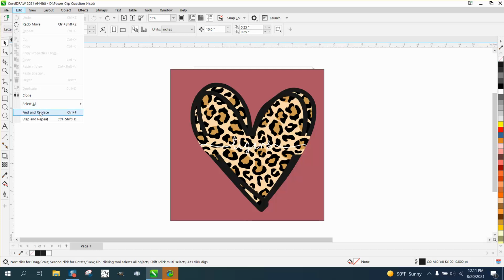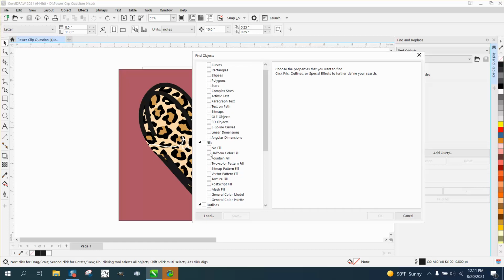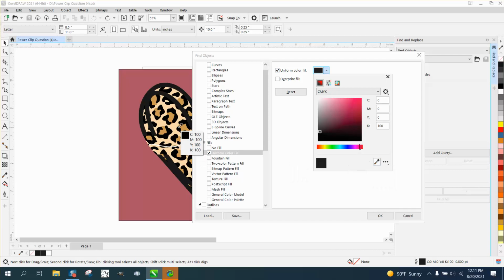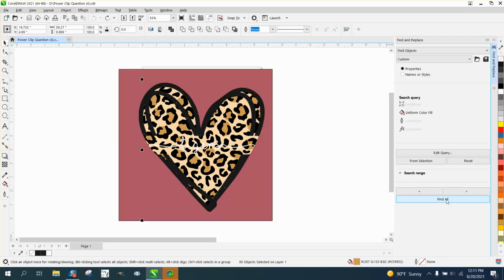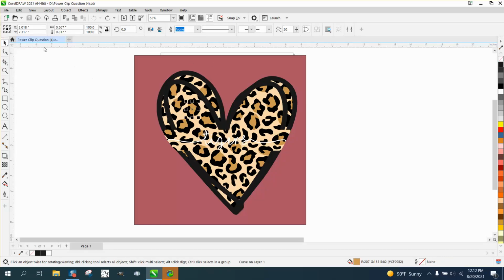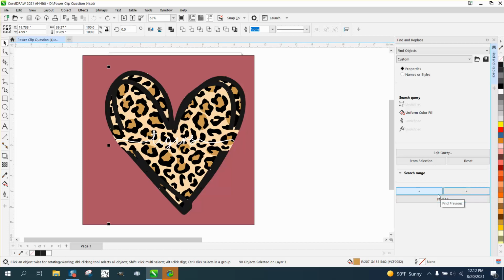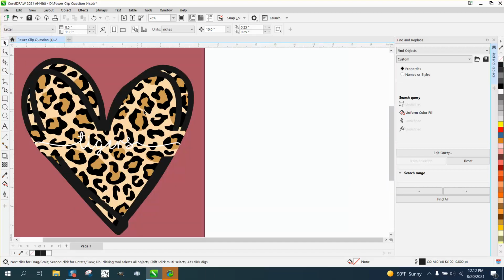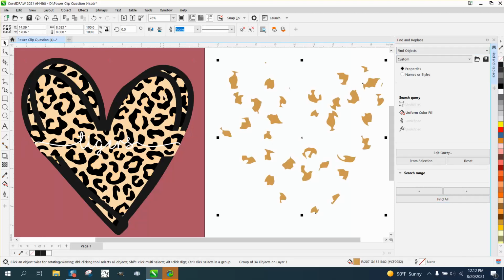CorelDraw Tips & Tricks PowerClip Problems and maybe how to FIX Part 4B